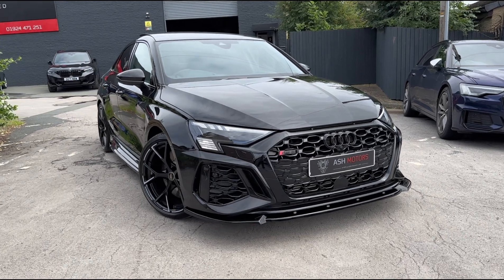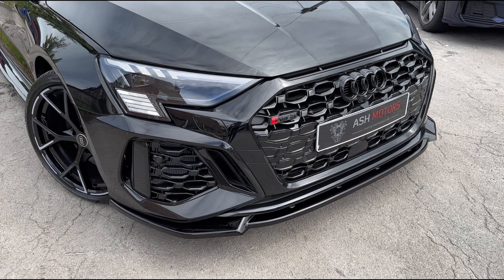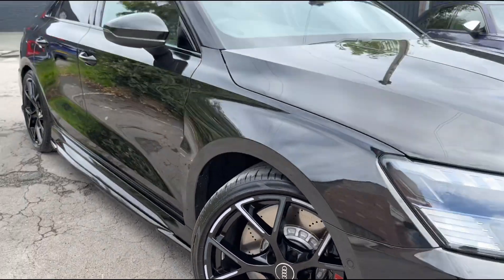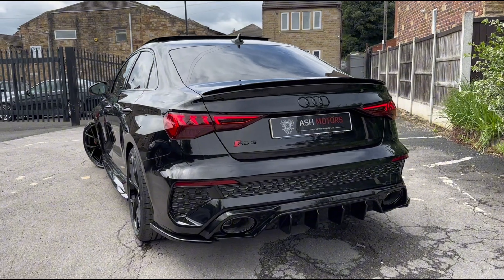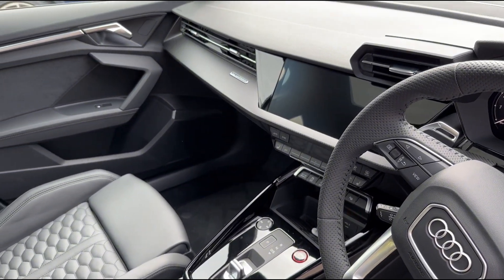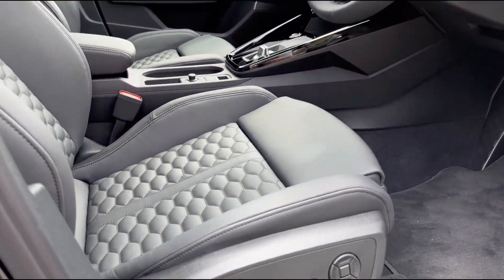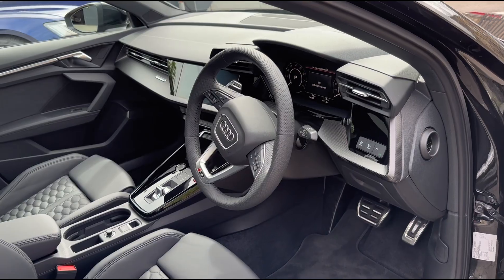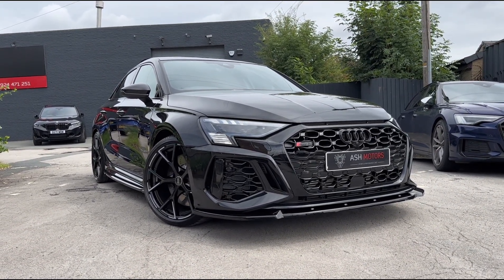2023 Audi RS3 Vorsprung Saloon | Ash Motors Ltd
Take a quick look around this stunning 2023 Audi RS3 Vorsprung Saloon we've just taken into stock. For further details on this vehicle, please visit our

200+ 5 Star Google Reviews | Competitive Finance Available | Leeds, Yorkshire